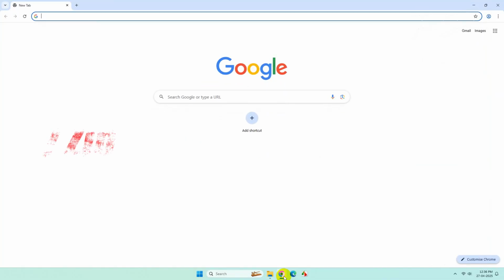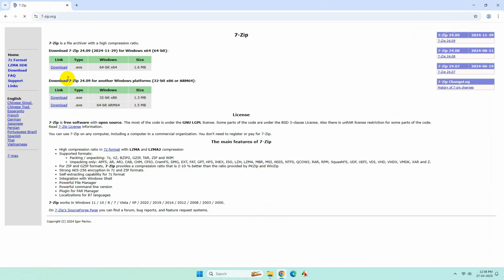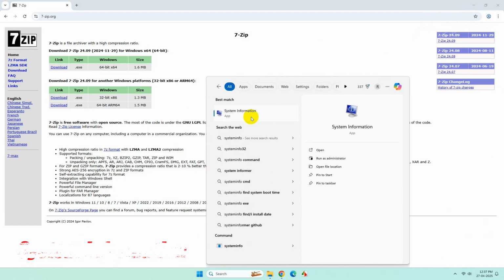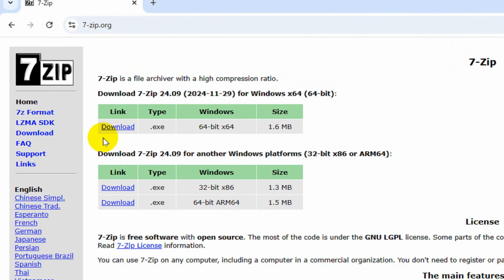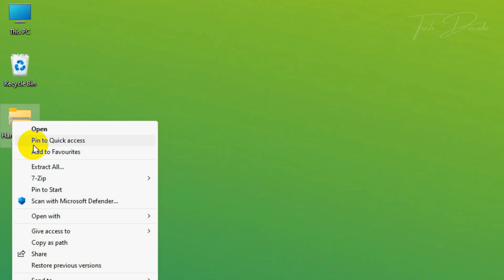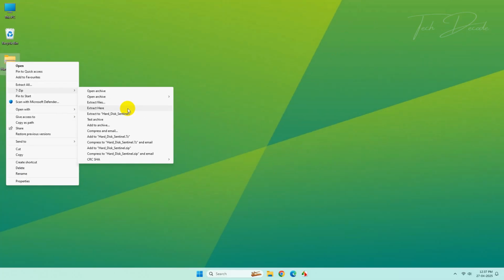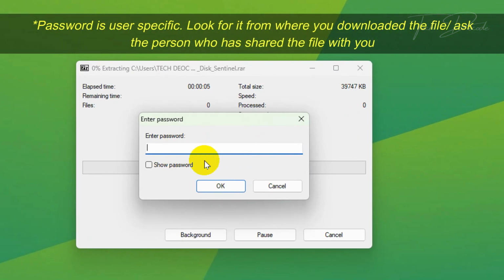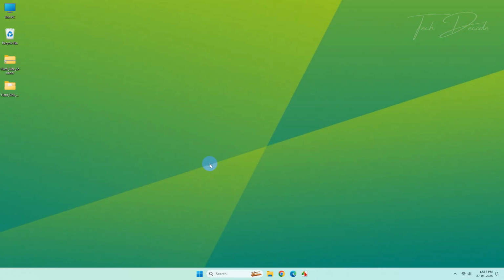Fix Windows Cannot Open The Folder | Support For The Encrypted Archive Is Currently Unavailable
In this tutorial, I have shown how you can deal with the error "windows cannot open the folder, support for the encrypted archive is currently unavailable" while you try to open a compressed folder. Just follow the steps shown and you're good to get rid of the error in no time.